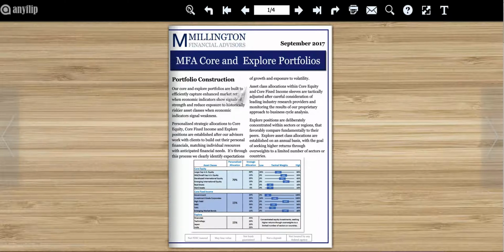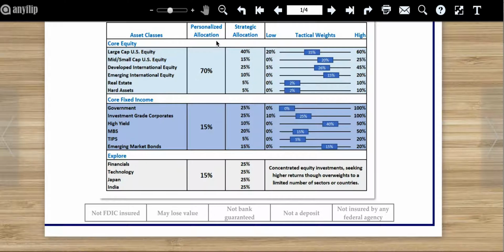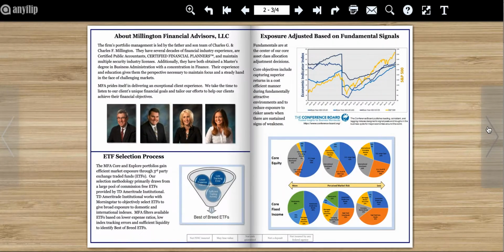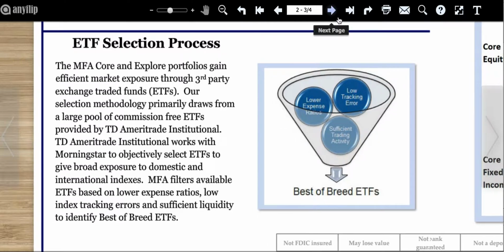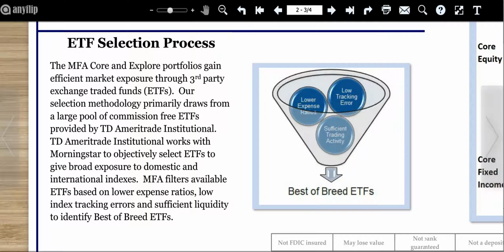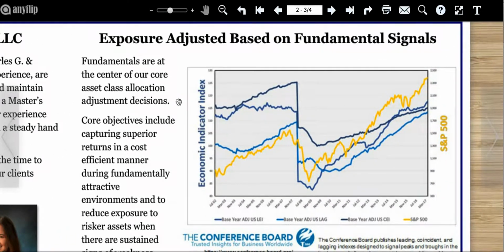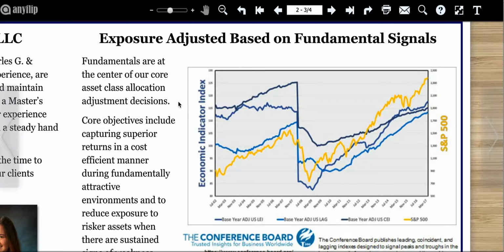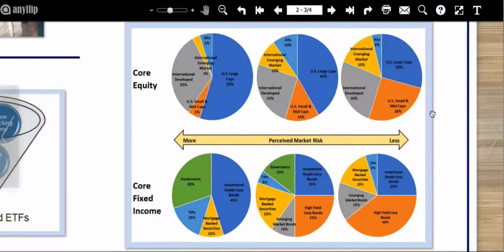MFA Core and Explore Brochure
Take a look at our MFA Core and Explore Brochure! This video provides a quick navigation of our brochure.